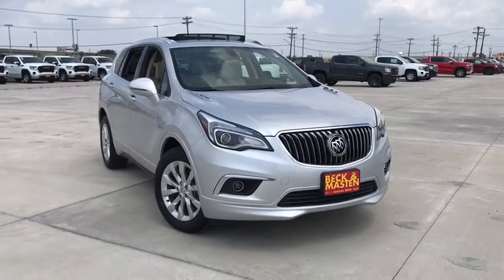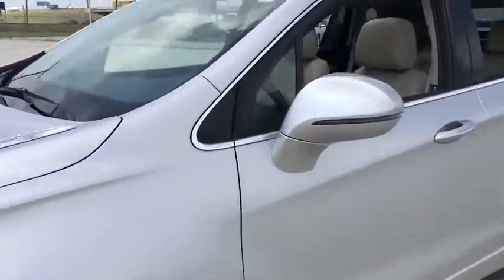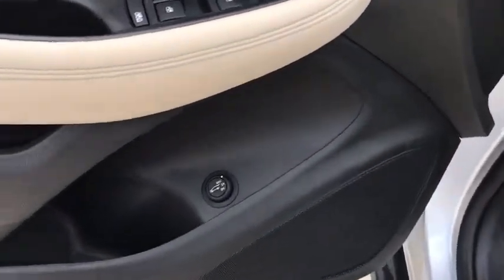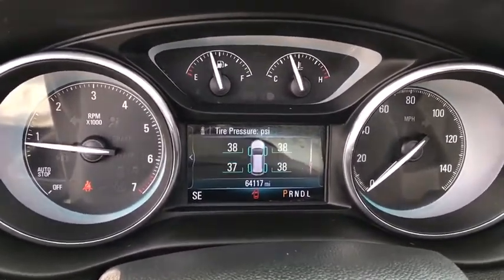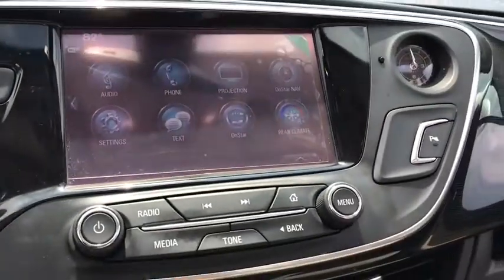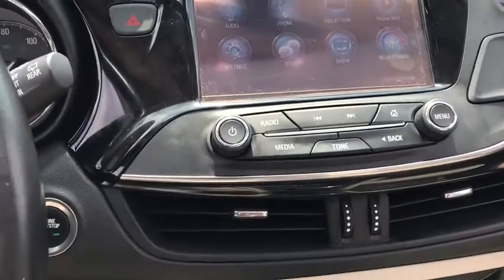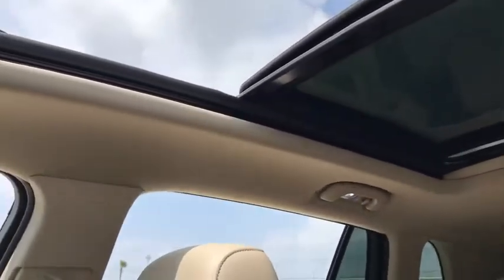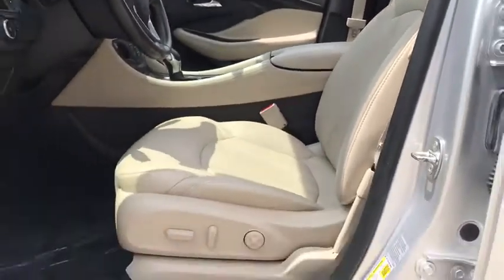2017 Buick Envision Corpus Christi, Kingsville, Alice, San Antonio, Robstown, TX R293678A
Galaxy Silver Metallic Used 2017 Buick Envision available in Robstown, Texas at Beck & Masten GMC Buick Coastal Bend. Servicing the Corpus Christi, Kingsville, Alice, San Antonio, TX area.